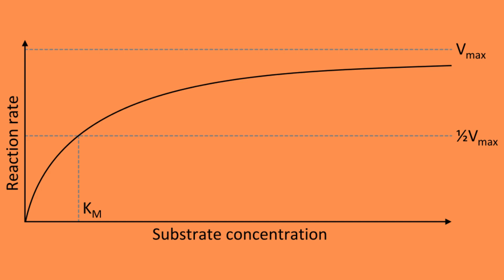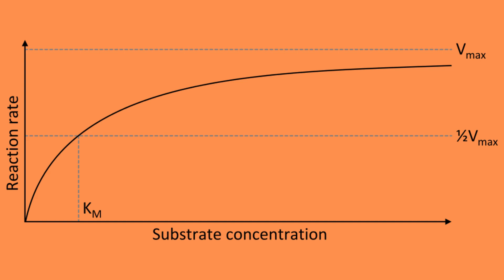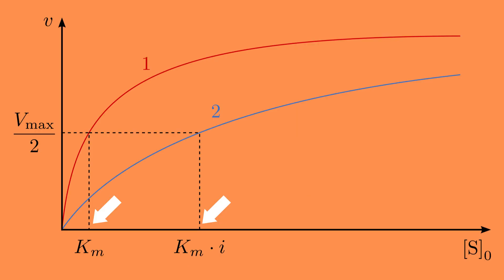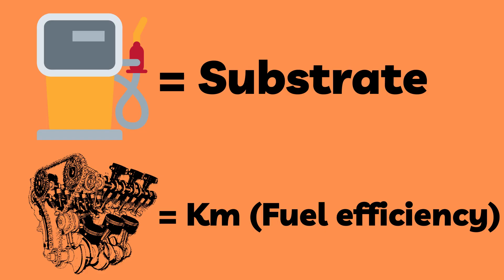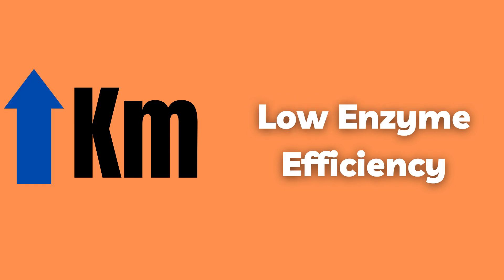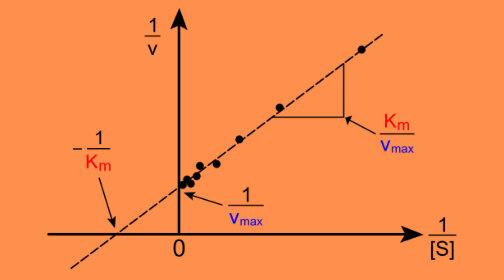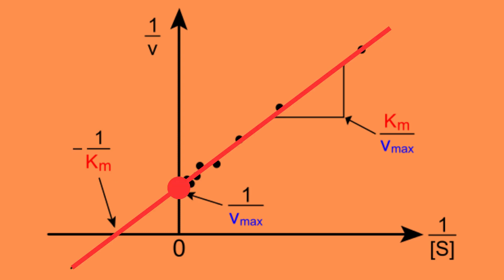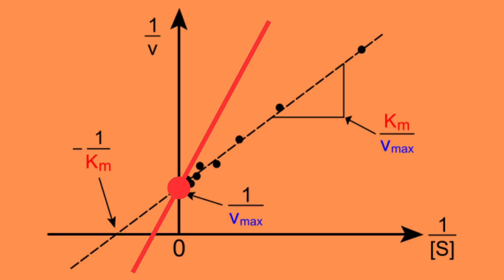COMPETITIVE INHIBITION EXPLAINED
Normally, when an enzyme interacts with a substrate, the substrate binds to the active site of the enzyme making this an enzyme-substrate complex. The enzyme then catalyzes a reaction for the substrate which in turn produces a product. During competitive inhibition, an inhibitor binds to the same location as the substrate or in other words to the active site. As a result, the inhibitor blocks the substrate from ever reaching the active site of the enzyme by direct competition, thereby preventing the substrate from getting catalyzed by the enzyme. This is why we call it competitive inhibition and it is a type of reversible inhibition, meaning that if we either increase the concentration of substrate or decrease the concentration of inhibitors, the reaction returns to normal.

Let us look at how we can express competitive inhibition using Michaelis-Menten plot, where the y-axis is the rate of the reaction and the x-axis is the substrate concentration:

So if this is a normal reaction between an enzyme and a substrate, we see that the rate of reaction increases if we increase the concentration of substrate. However, if we add a competitive inhibitor, the Michaelis-Menten plot starts looking like this. As you can see, Vmax remains the same which makes sense because of if we add enough substrate it will basically outcompete the inhibitor and attach to the available enzymes before the inhibitor has the opportunity to do so. However, the Km value is higher.

If we liken the enzyme activity to that of a car, where the enzyme is the engine and the substrate is fuel, Km is like a measure of fuel efficiency. The less “fuel” you need to reach half of Vmax the more efficient the enzyme. So if the Km is low, you have a really efficient enzyme. If the Km is high, the enzyme is much less efficient. Its taking a lot more fuel to get up to that velocity. So it makes sense that if we add a competitive inhibitor it would decrease the efficiency of the reaction, thereby increasing the Km value.

Let us also take a quick look at the Lineweaver-Burk plot for competitive inhibition, where the y-axis is 1 over the rate of the reaction and the x-axis is 1 over the substrate concentration. We also know that the y-intercept displays 1 over the theoretical maximum of the reaction and the x-intercept displays negative 1 over the Michaelis constant.

Since we know, that Vmax remains the same we can fix that point of the new Lineweaver-Burk line. In the same manner, as the Michaelis constant increases but is inversed in the Lineweaver-Burk plot, we rotate the line counterclockwise to get the new plot in the case of competitive inhibition.